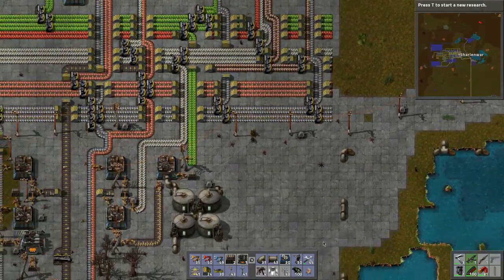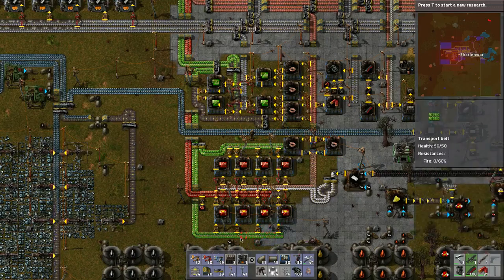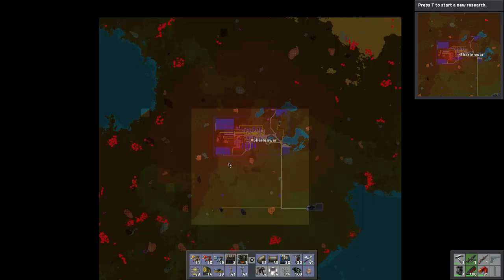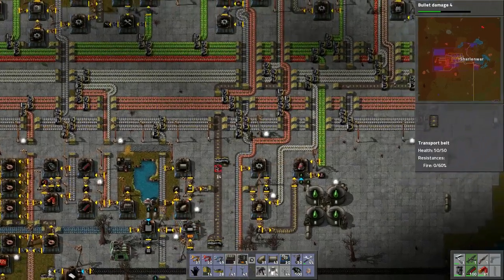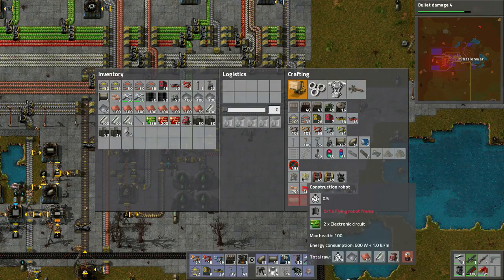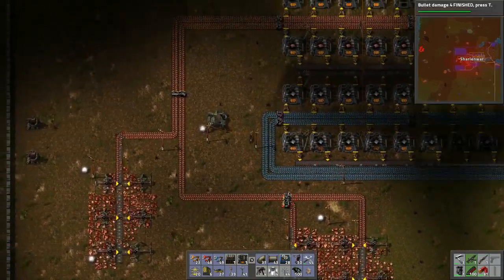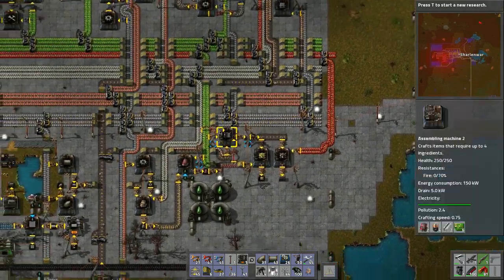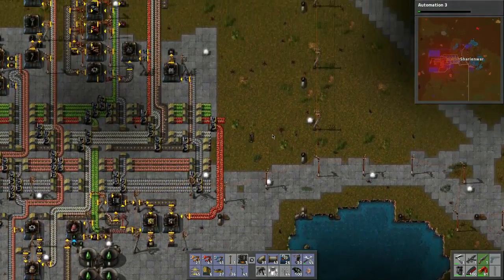Factorio [0.12] Playthrough ~ New World ~ 27